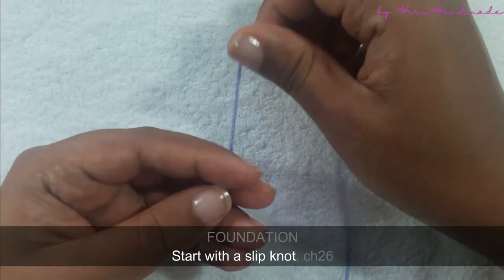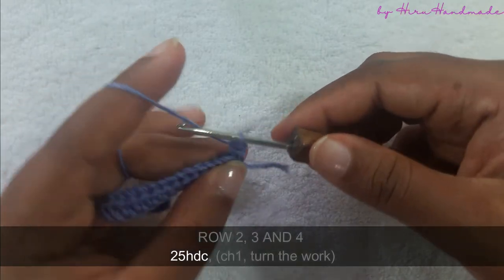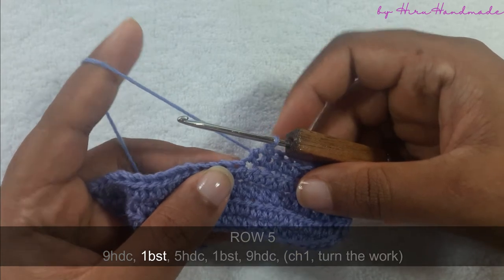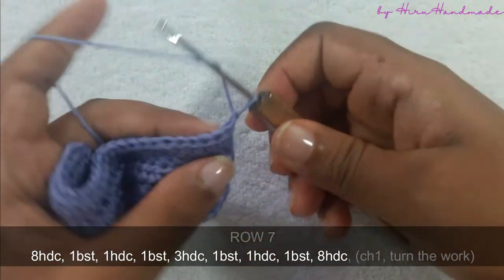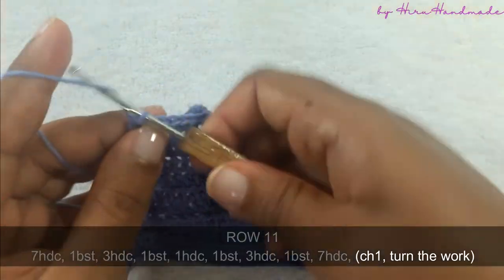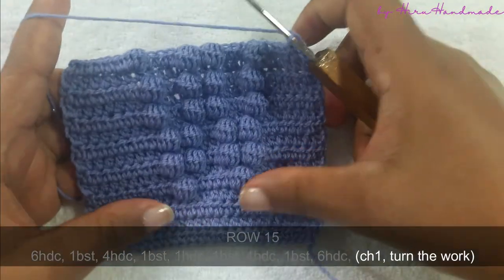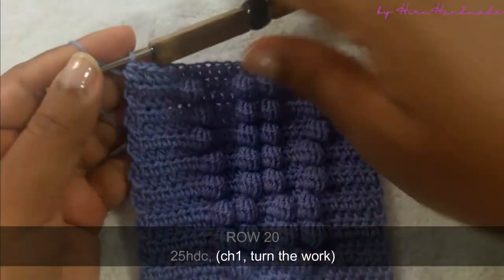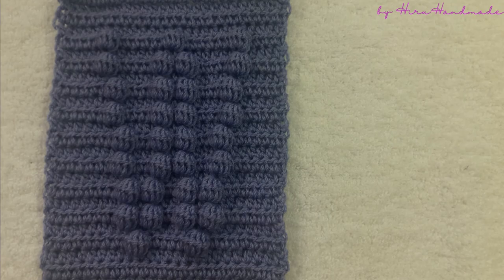How to Crochet Bubble Alphabet Letters - Letter W | Crochet Bobble Alphabet Letters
This is a video tutorial of Crochet Bubble stitch alphabet - Letter W

I hope you will like this.

Other things you can find on my channel are,

00:00 - Introduction
00:03 - Abbreviations
00:08 - Foundation
01:05 - Row 1
02:32 - Row 2, 3 & 4
03:52 - Row 5
07:19 - Row 6
07:53 - Row 7
08:36 - Row 8
09:06  - Row 9
09:47 - Row 10
10:18 - Row 11
11:02 - Row 12
11:31 - Row 13
12:14 - Row 14
12:46 - Row 15
13:27 - Row 16
13:58 - Row 17
14:40 - Row 18
15:13 - Row 19
15:53 - Row 20
16:26 - Row 21
17:07 - Row 22 - 25
17:47 - Finishing